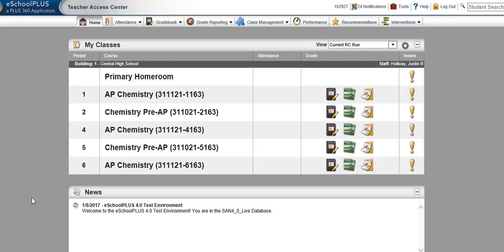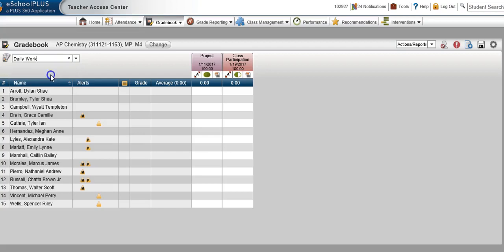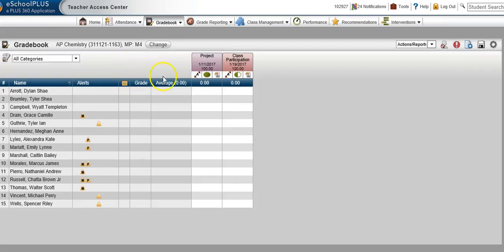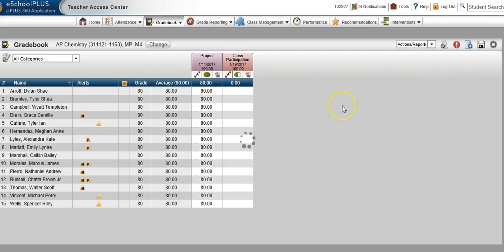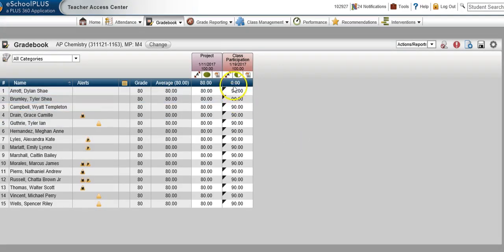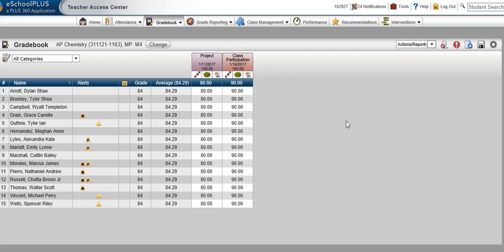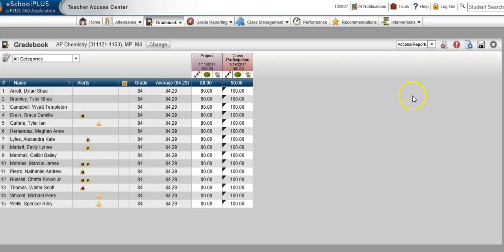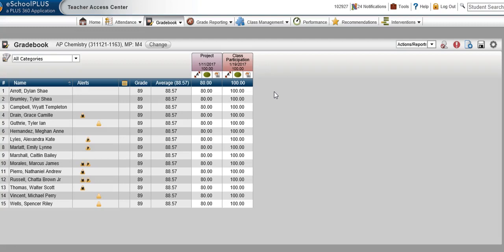Entering Default Grades in TAC